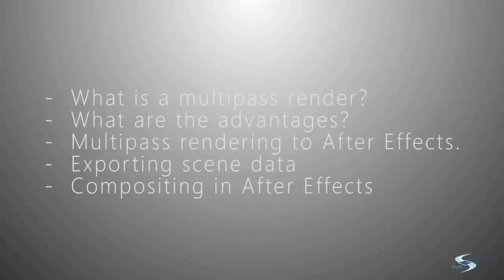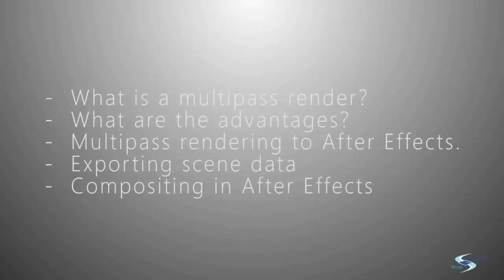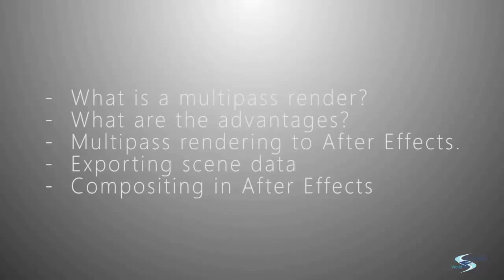Cinema 4D | Multipass Rendering | Advantages & Its Usage To After Effects | Overview | Chapter 6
Cinema 4D : 3D Modelling/3D Animation/Motion Graphics;

# Topic Covered :

    ~ Mutipass Render

       - What is a Mutipass Render?
       - Advantages of Multipass Render
       - Multipass rendering to After Effects
       - Exporting scene data
       - Using Multipass Compositing in After Effects

for more videos on Cinema 4D;